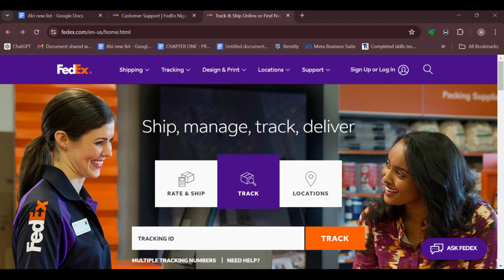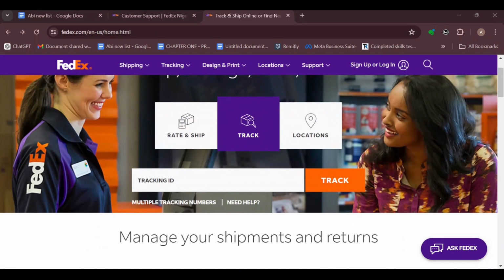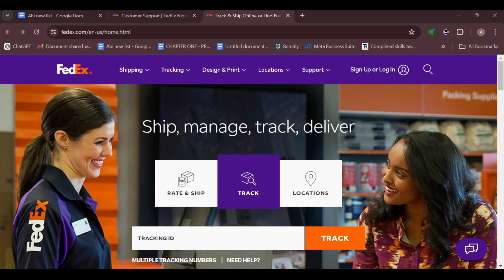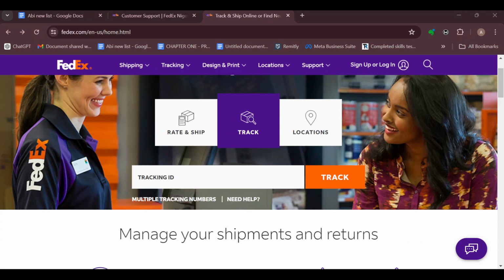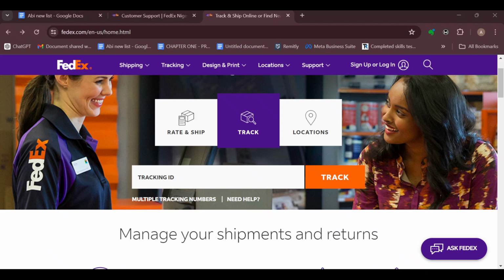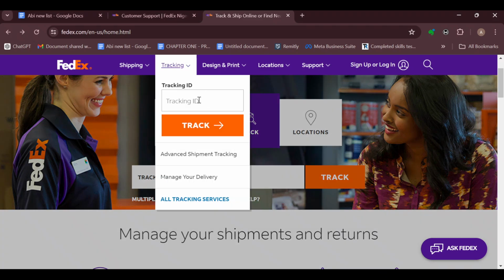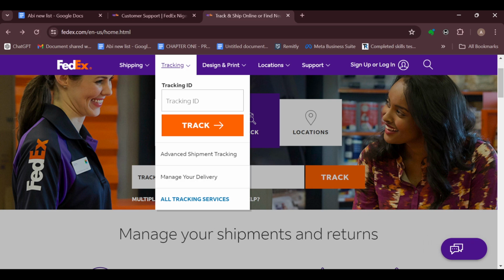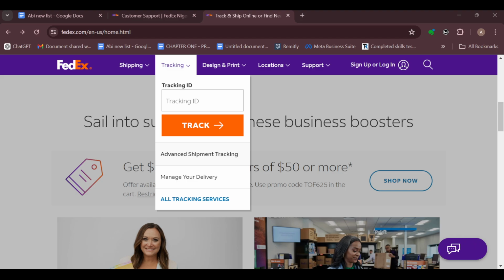How To Change Delivery Address on FedEx (Easiest Way)​​​​​​​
In this video I will show you How To Change Delivery Address on FedEx. It would be good if you watch the video until the end so that you don't miss important steps.